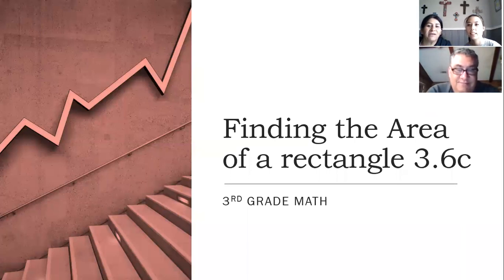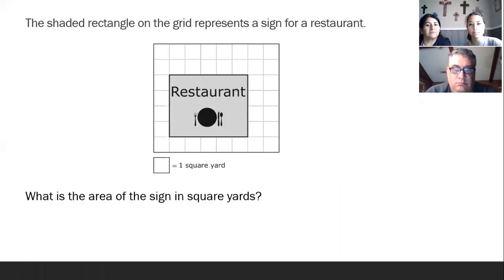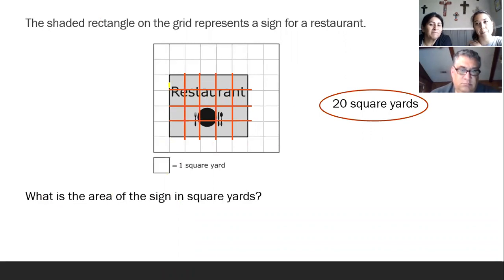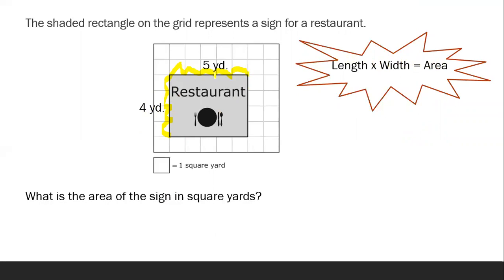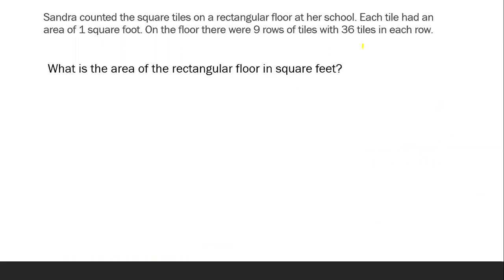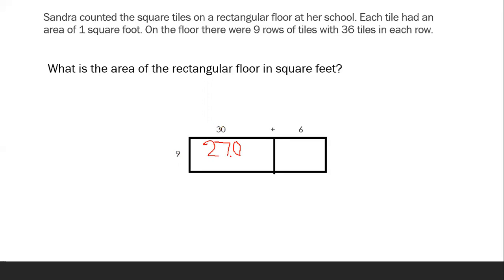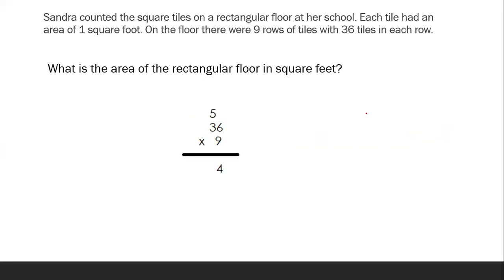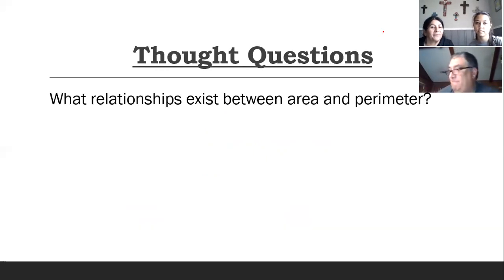Area 4 9 20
Area 3.6C